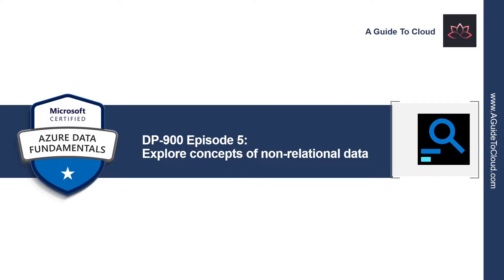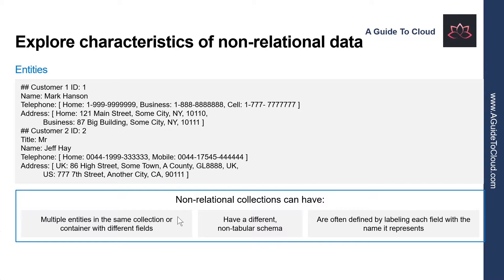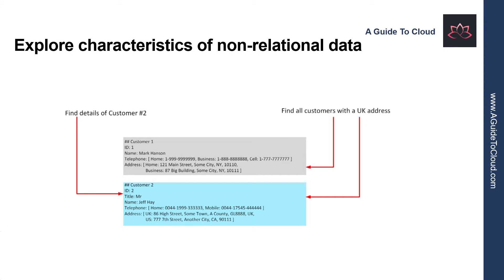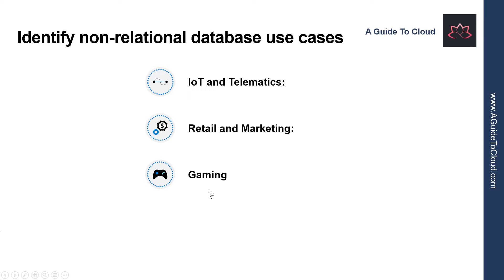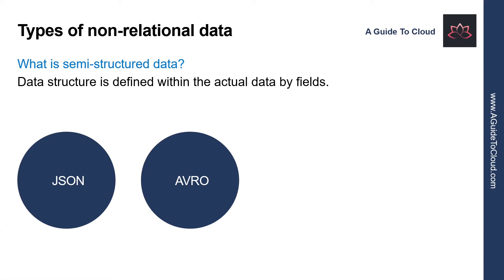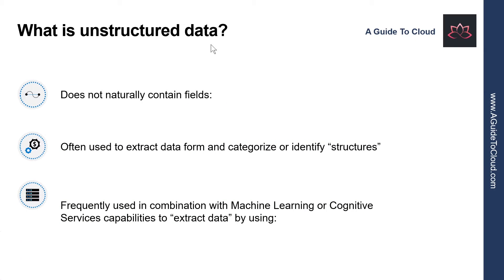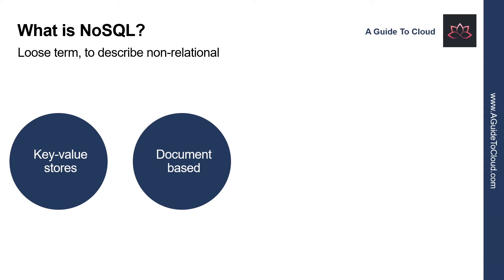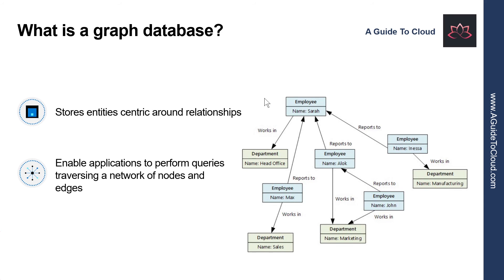DP-900 Exam EP 05: Non-Relational Data Concepts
⏰ Timestamps:

00:00​​​​​ ⏩ Introduction
00:16​ ⏩ Lesson Objectives
00:42​​ ⏩ Explore Characteristics Of Non-Relational Data
04:44​​​ ⏩ Identify Non-Relational Database Use Cases
07:00​​​​ ⏩ Types Of Non-Relational Data
09:11​​​​ ⏩ Unstructured Data
10:34​​​​ ⏩ NoSQL
13:30 ⏩ Graph Database
14:32 ⏩ What's Next